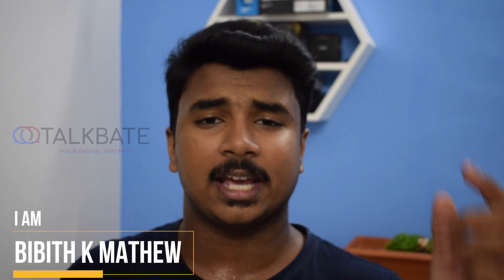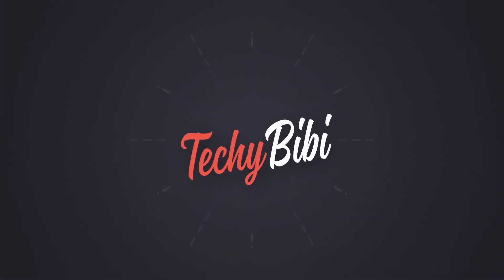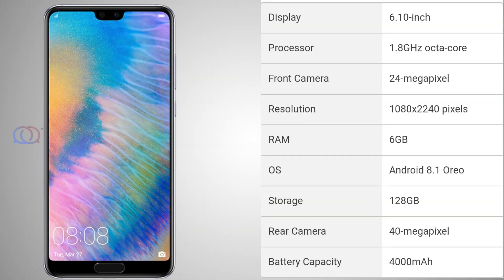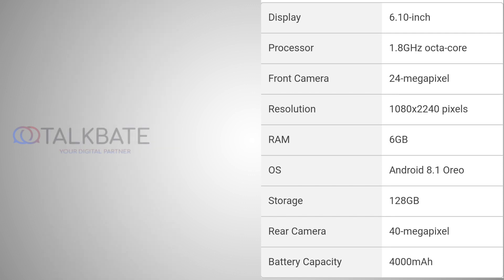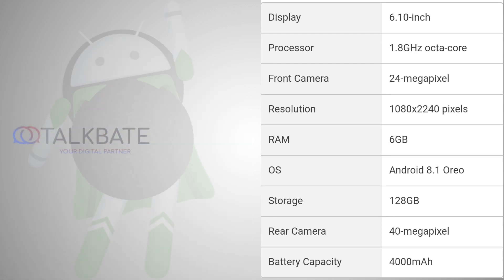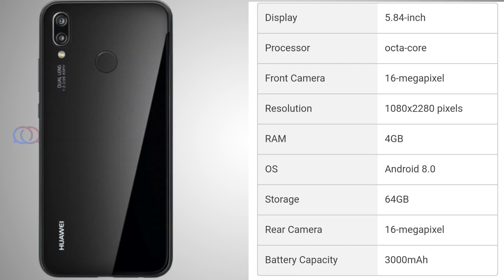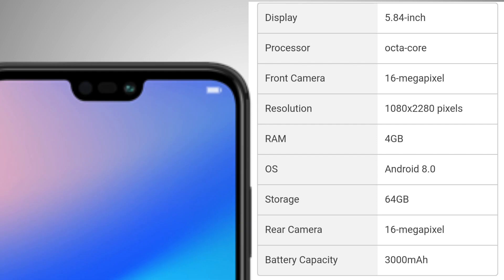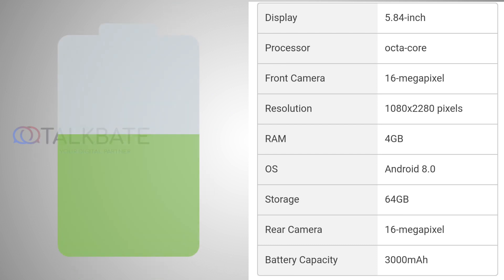Huawei P20 - Full Specifications & Features in Malayalam | TechyBibi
Huawei P20 launched in India in 2 variants, Huawei P20 Pro & Huawei P20 Lite. Here I'm explaining the Full Specifications & Features of Huawei P20 in Malayalam.